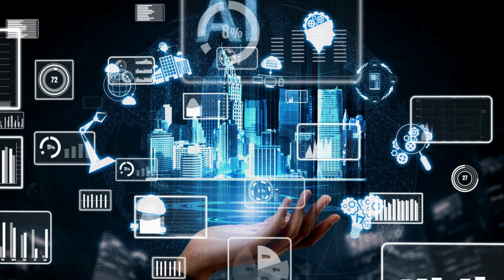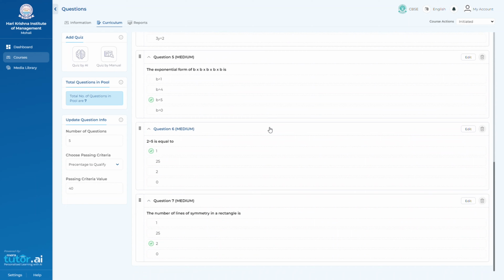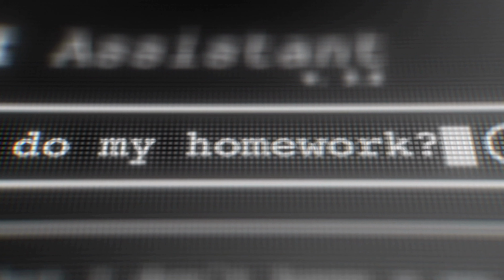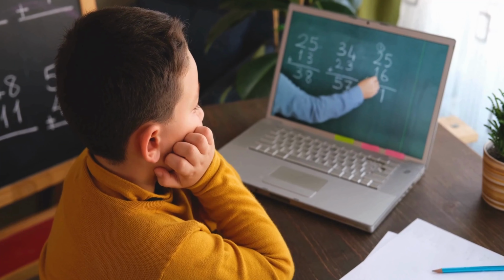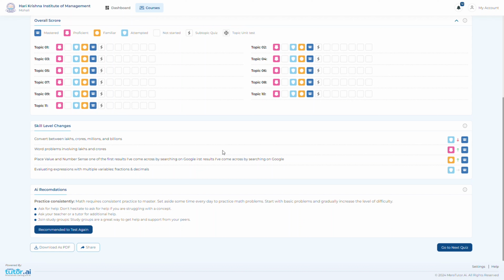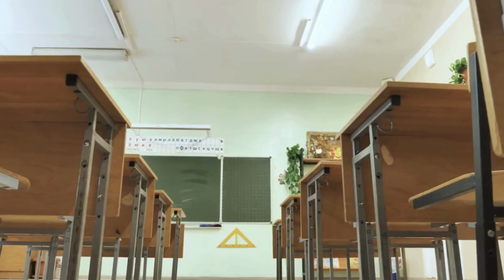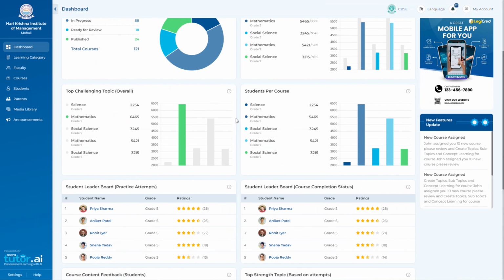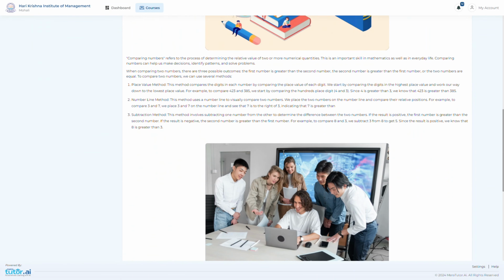Personalized Learning Made Simple | AI-Based Learning Platform | MeraTutor.AI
Hey there!

In this video, we are introducing MeraTutor.AI, our cutting-edge AI-based Learning Management System designed to tackle the challenges facing today's educational institutions. Say goodbye to overcrowded classrooms and overwhelmed educators. With MeraTutor.AI, educators can now provide personalized learning experiences for every student, anytime, anywhere.

Powered by generative AI, MeraTutor.AI simplifies course creation, quiz generation, and content analysis, making it easier than ever for educators to create engaging learning materials. Our AI-based chatbot assists learners by breaking down complex concepts, generating examples, and providing personalized practice questions.

The platform encourages self-paced learning through practice-based methods, allowing students to earn points, badges, and certificates as they progress. With powerful analytics and data insights, educators can monitor student performance effortlessly and make data-driven decisions to improve learning outcomes.

MeraTutor.AI is designed for schools, coaching institutes, and educational institutions of all levels, offering modules for administrators, educators, parents, and students.

Hit play and know how it works!

About MeraTutor.AI -
MeraTutor.Ai is a cutting-edge educational platform driven by Artificial Intelligence (AI), transforming the way we teach and learn. It utilizes AI to streamline course creation, deliver personalized learning resources, and monitor student advancement.

About Intellinez Sytems -
Intellinez is a pioneering company at the forefront of SaaS, AI & Blockchain technology. With our cutting-edge products in the education sector like LegiCred and MeraTutor.AI we are revolutionizing the edtech space like never before.